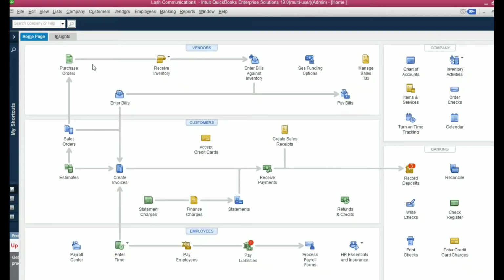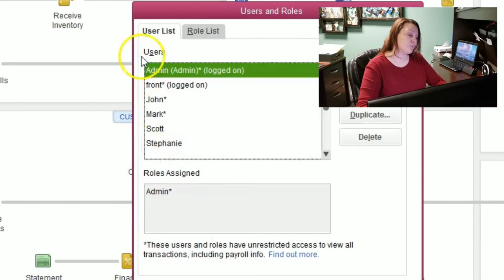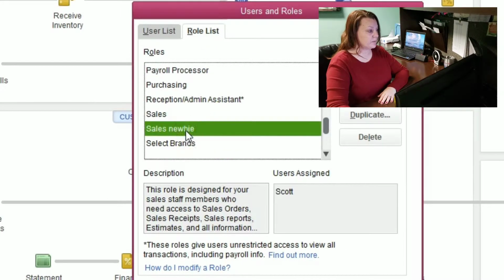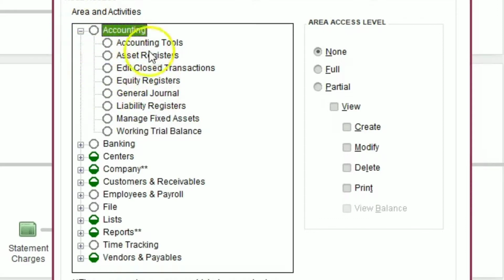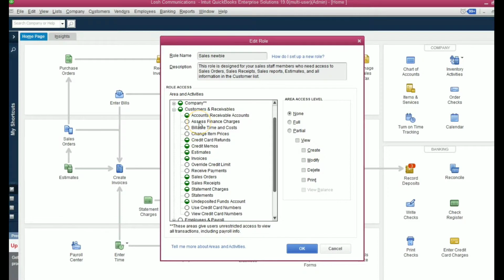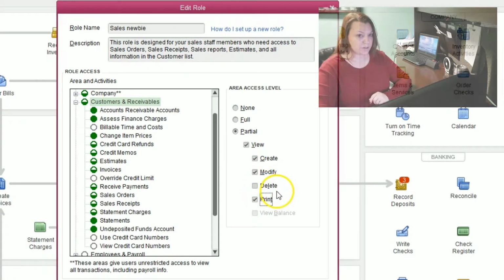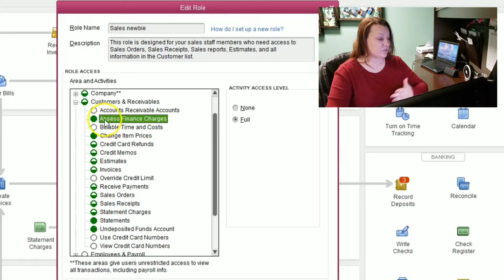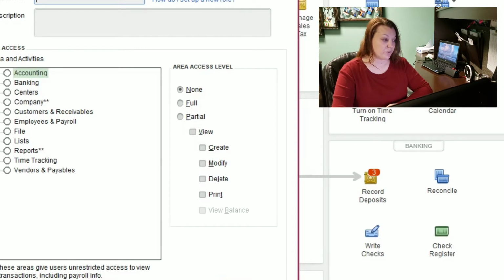QuickBooks Tutorial - User Permissions QUICK Walkthrough Guide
Watch as Becky does a quick overview of user permissions in quickbooks.